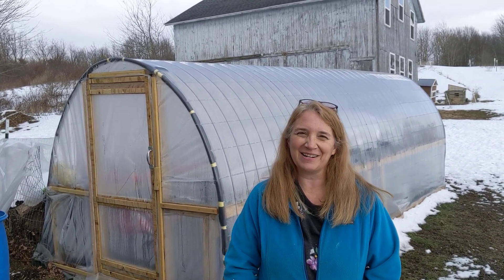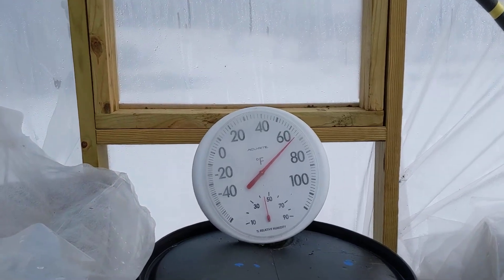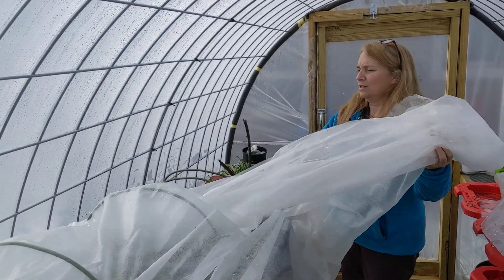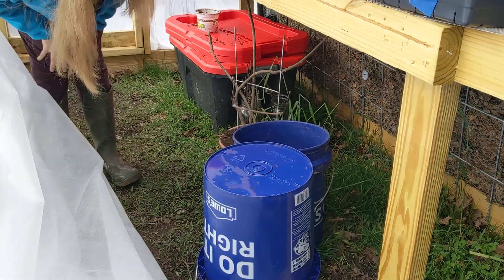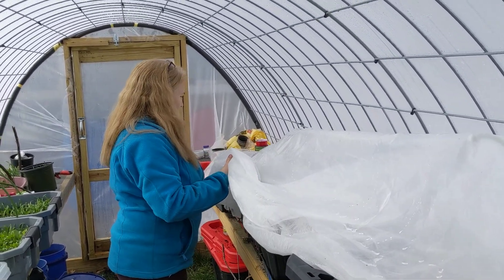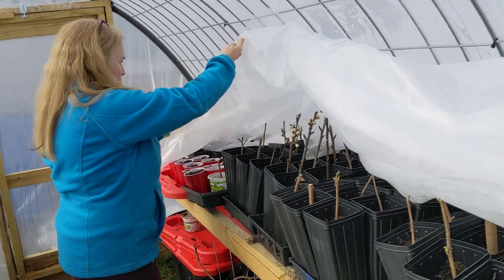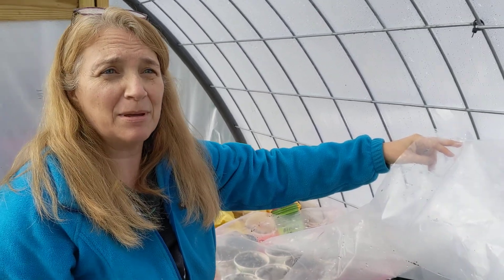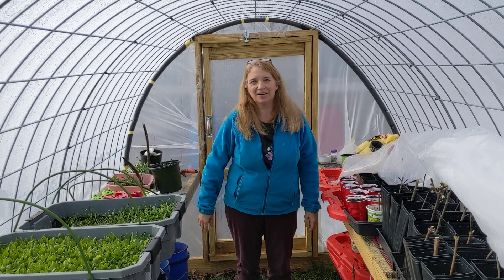compost greenhouse in February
An update with our compost greenhouse in February. We will take a look at how well the greenhouse maintains temperature and rate of plant growth.